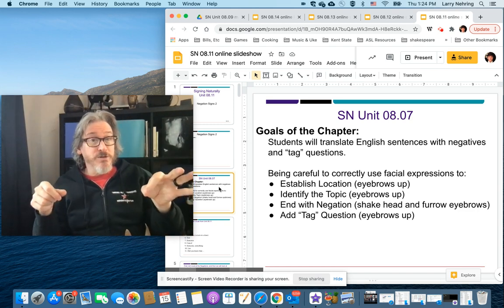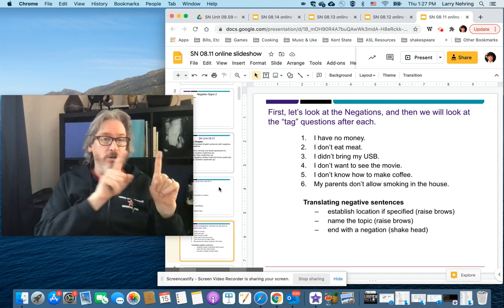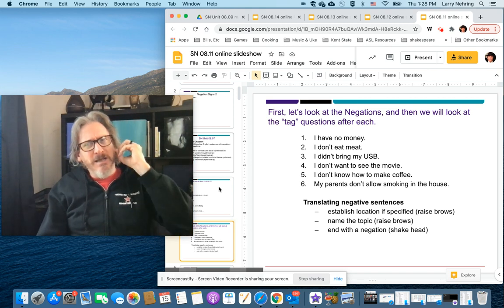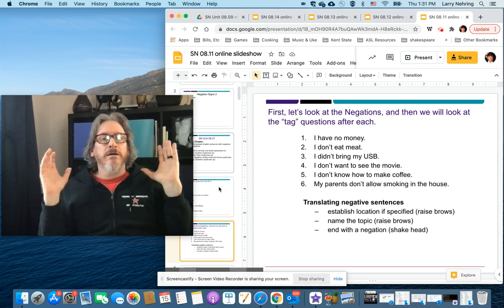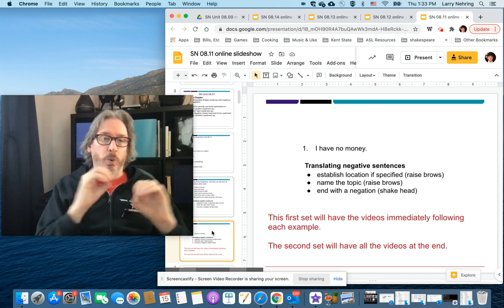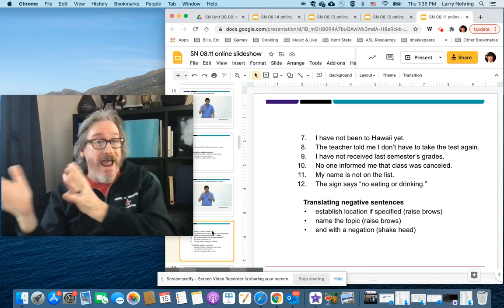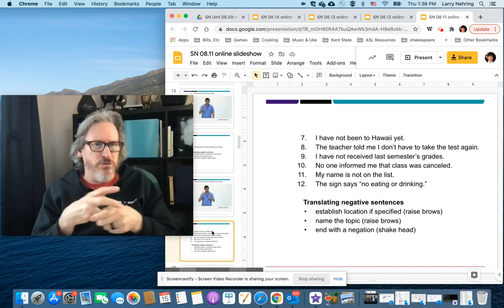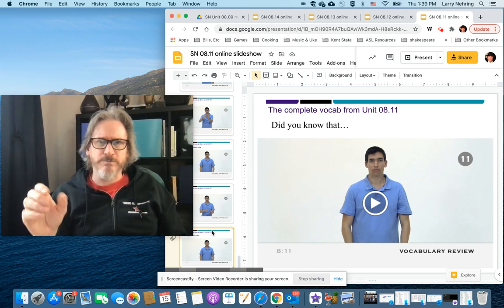SN Unit 08.11 video lecture LJN